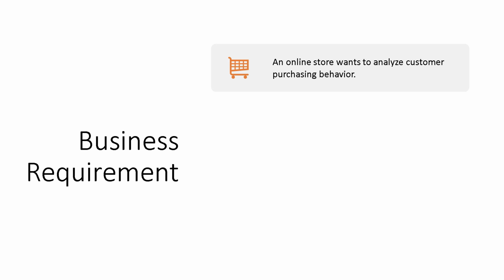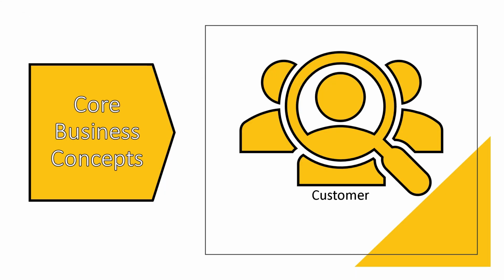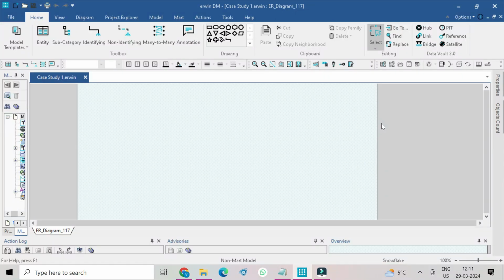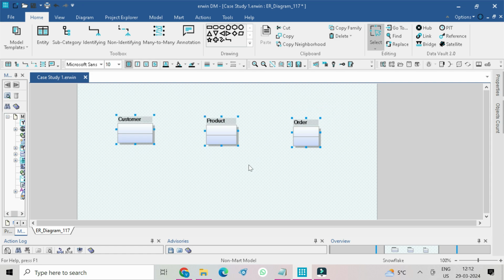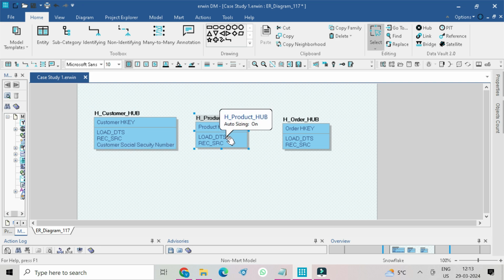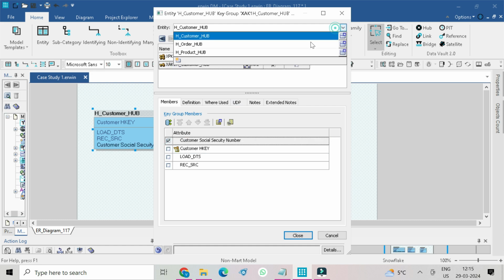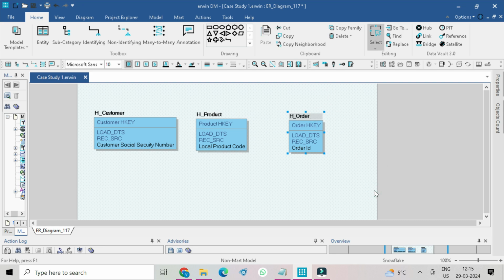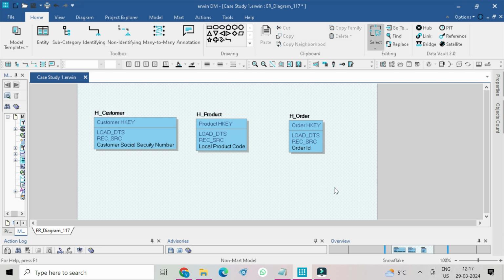Case Study 1: Identify Hubs